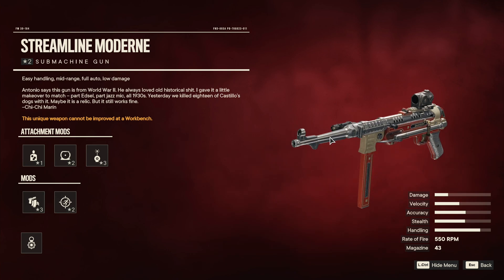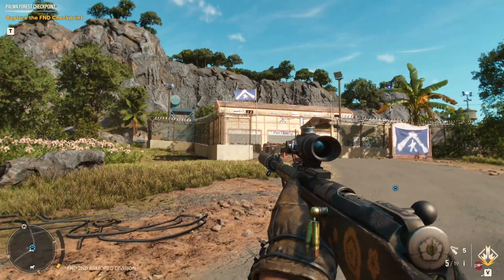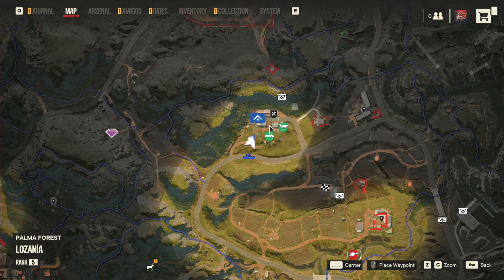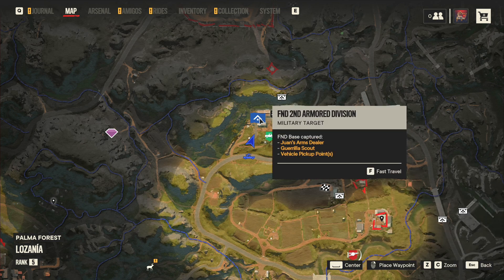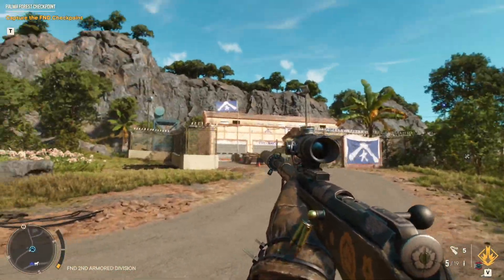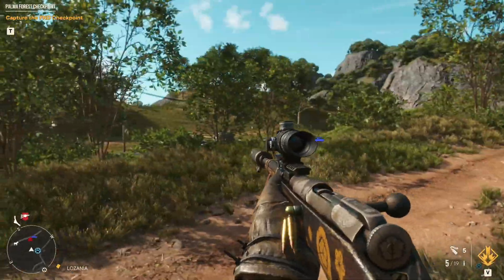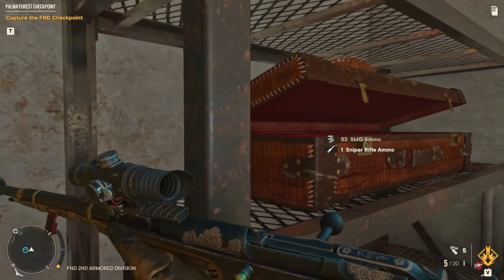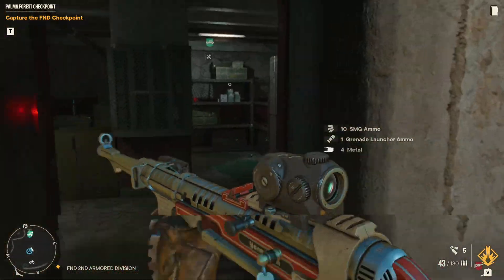How To Find The Streamline Moderne | Far Cry 6 Gameplay - Unique Weapons Guide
How to find unique gun locations in Far Cry 6!